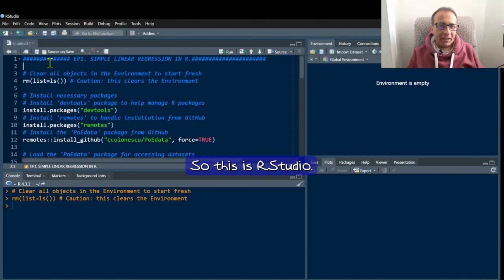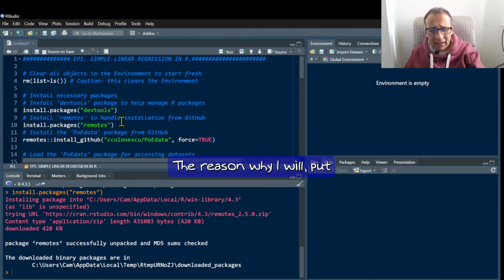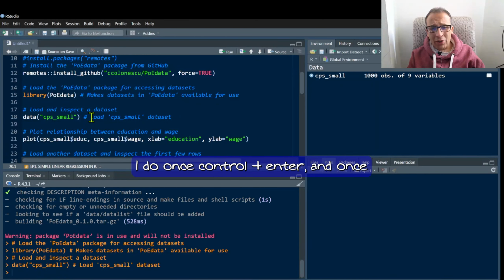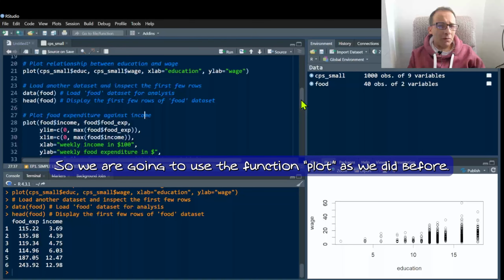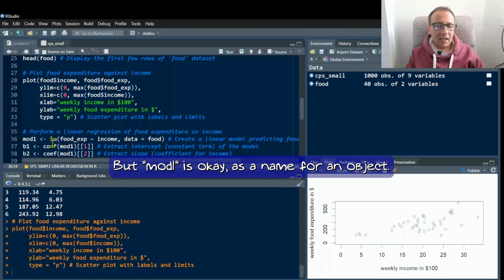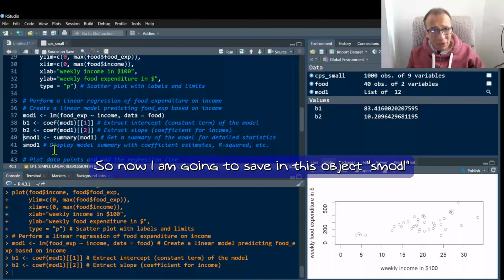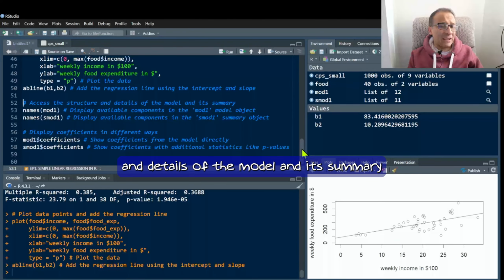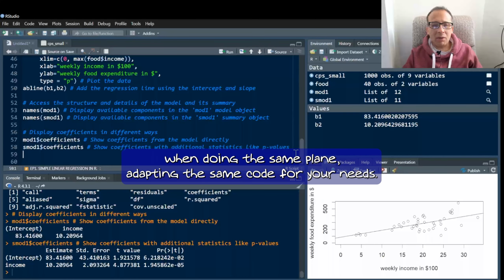🎥 EP1 Simple Linear Regression / R RStudio 📊 Beginners 🐣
Welcome back, data explorers! 🌐 Today, we're diving into simple linear regression 📉 using R. This step-by-step guide is designed especially for beginners 🐣, where we’ll tackle data imports, visualization 📊, and interpreting results—making complex concepts easy to grasp!

🚀 Clearing and preparing your environment for analysis
🛠 Installing and using essential R packages
📋 Exploring datasets and visualizing relationships
🔍 Building your first linear regression model
📏 How to interpret and plot your regression results!
Why Watch? 👀
If you’re looking to master the basics of R for regression analysis, this tutorial has got you covered! 🎥 Whether you’re a student or just curious about data science, this video will break it down step-by-step.

Let me know your questions or comments below—I’m here to help you ace your R skills! 🎓💻